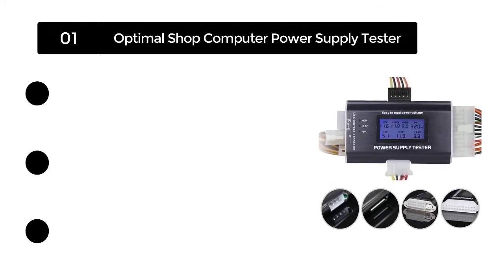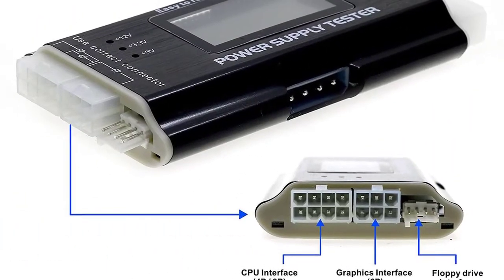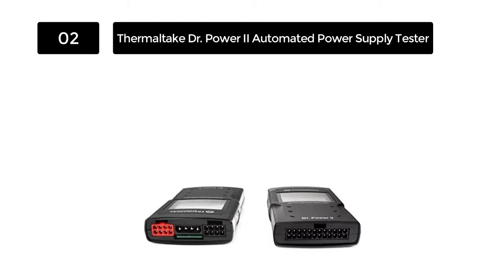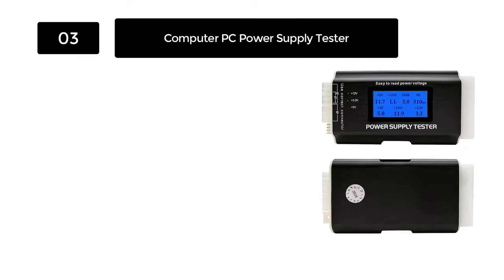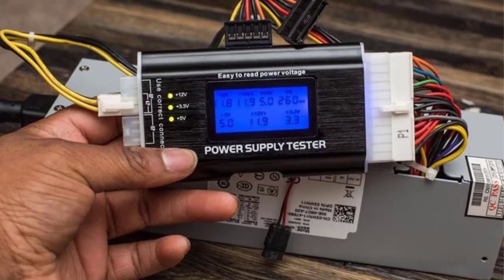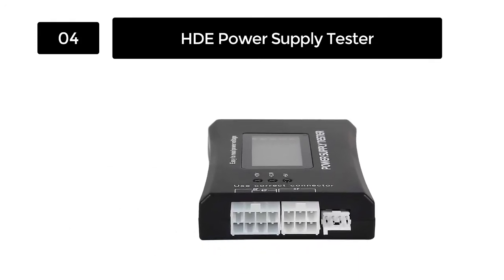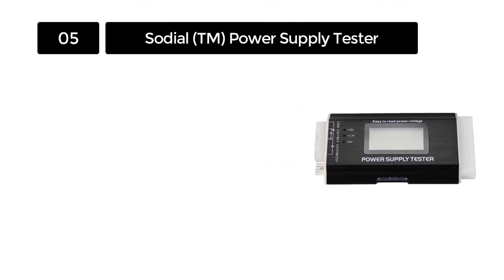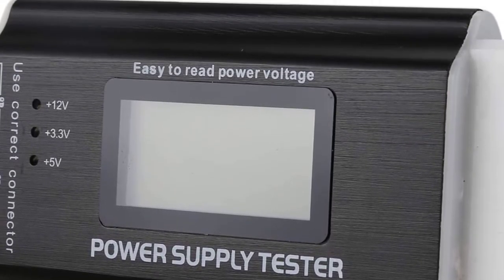The 5 Best Power Supply Tester in 2023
Mr. Sweet Review present top 5 Power Supply Tester reviews. That we have selected for you to form the variety of model available on the market and then you can choose exactly the one that you need.

If you're in the market for a power supply tester, then this video is perfect for you. We'll be looking at some of the best models on the market and breaking down their features. This way, you can make an informed decision about which model is right for your needs!

1. Optimal Shop 20+4 Pin LCD Computer Power Supply Tester
2. Thermaltake Dr. Power II Automated Power Supply Tester
3. Computer PC Power Supply Tester
4. HDE 20+4 Pin LCD Power Supply Tester
5. SODIAL(TM) ATX, BTX, ITX Power Supply Tester